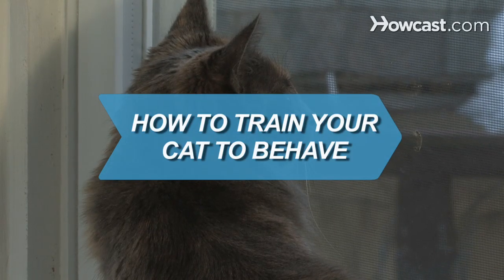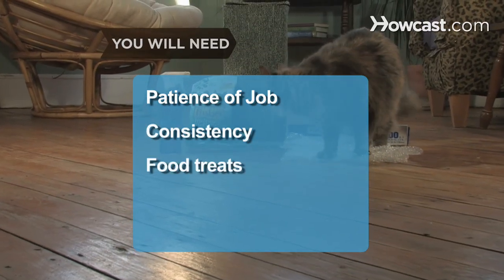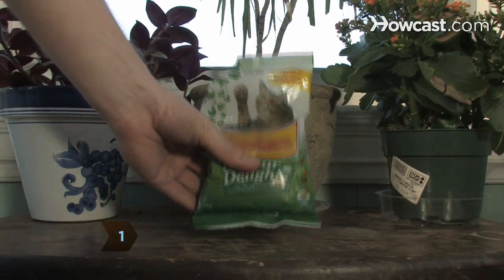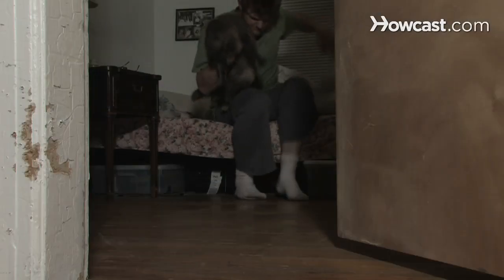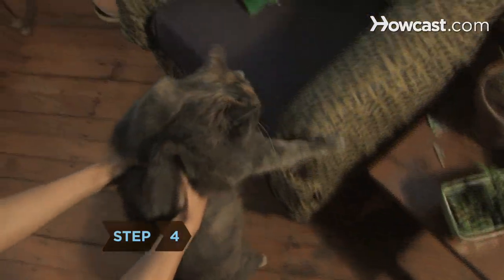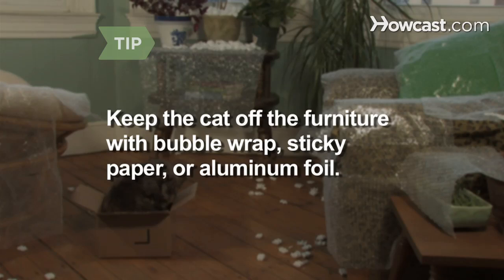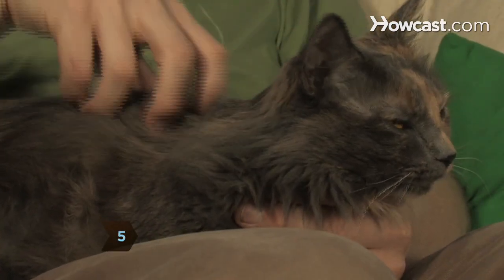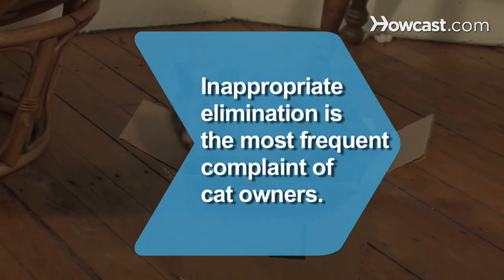How to Train Your Cat to Behave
Here’s the thing—dogs will do things just to please you. But cats want to know what’s in it for them.

Step 1: Stock up on treats
Stock up on treats: The first rule of cat training is that Kitty isn’t going to do a darn thing you say unless you reward her with something tasty.

Step 2: Be consistent
Be consistent. If you don’t want your cat sleeping with you, then you’re going to have to put up with several sleepless nights listening to her pathetic mewling until she learns that you are immune to her ploys for pity.

Step 3: Get a water bottle
Fill a spray bottle with water and give her a little squirt when she’s misbehaving. The key is to spray her only when you catch her in the act. Otherwise, she’ll just think you’re sadistic.

Step 4: Redirect her
Redirect your cat when she’s tearing up your furniture by picking her up and placing her paws on a scratching post. Give her a treat if she starts pawing it.

Tip
Train a cat to stay off your furniture by placing bubble wrap on it; the loud noise will frighten her off. In the unlikely event she enjoys the popping noises her claws make, try sticky paper or aluminum foil.

Step 5: Give Kitty quality time
Give your cat quality time each and every day. Cats mostly get into mischief when they’re bored and/or angry with you for ignoring them. Give them plenty of attention, and they won’t try to get it by chewing up your favorite slingbacks.

Inappropriate elimination (that is, not using the litter box) is the most frequent complaint of cat owners.